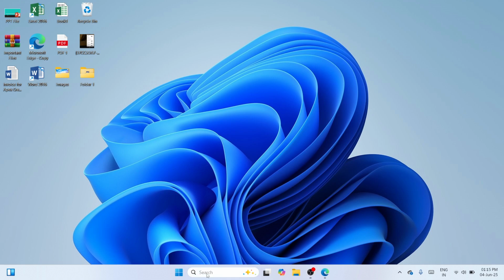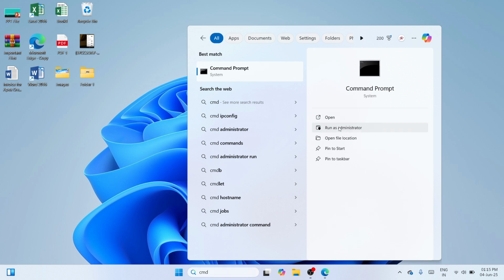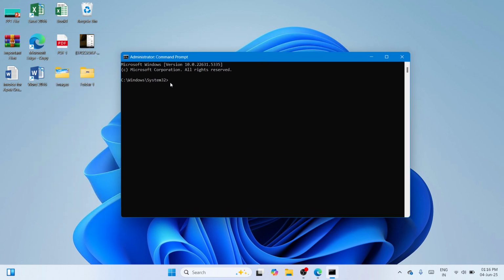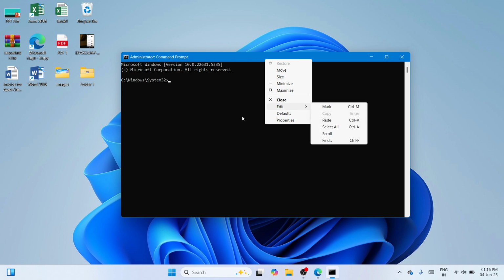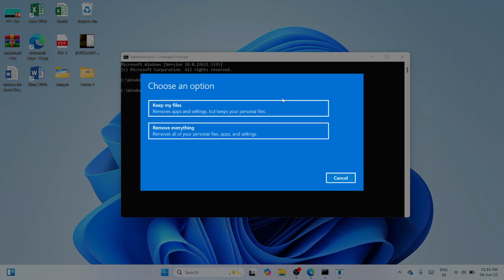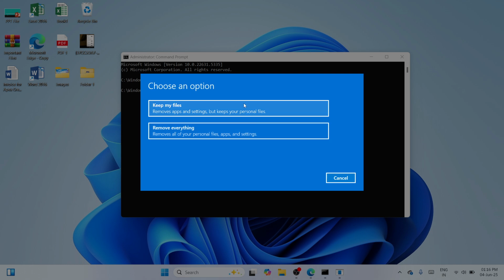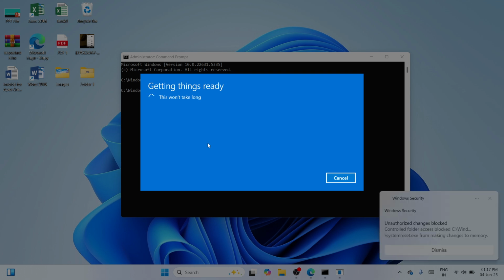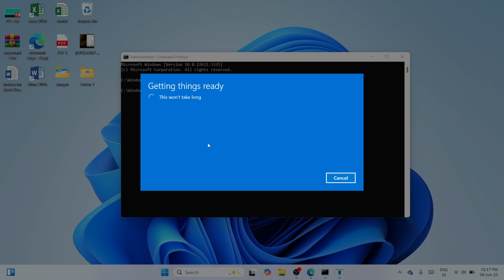How To RESET Windows 11 PC Or Laptop Using CMD - GUIDE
How To RESET Windows 11 PC Or Laptop Using CMD

In this video, we’ll show you how to reset your Windows 11 PC or laptop using Command Prompt (CMD). If you're looking to perform a more advanced reset or need to troubleshoot an unresponsive system, this guide will take you through the steps to reset your device without the usual settings menu. We’ll walk you through the process of launching CMD with administrator privileges and running the right commands to reset your PC. Follow along to restore your Windows 11 system to its default state quickly and efficiently!

Command:

systemreset - factoryreset